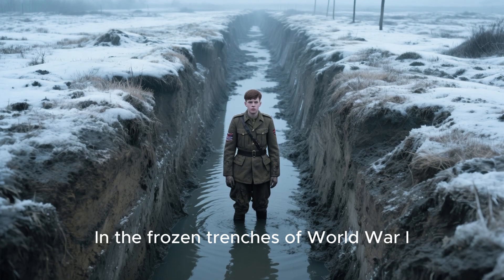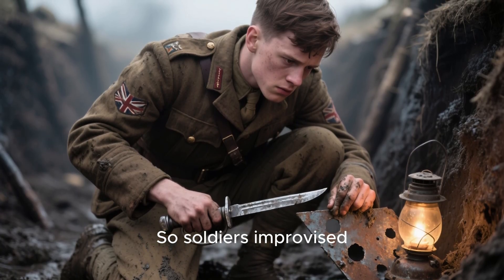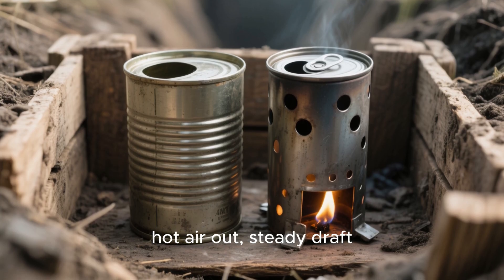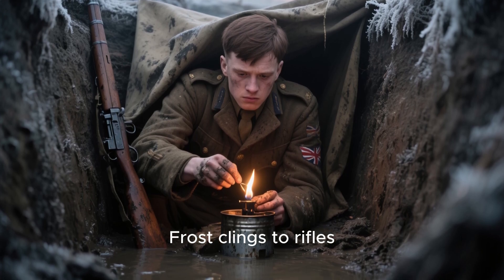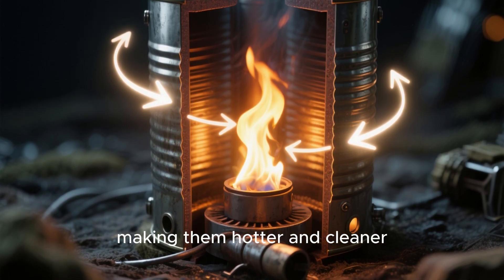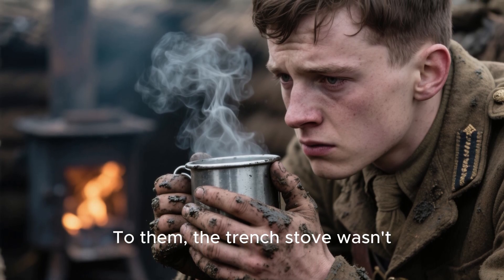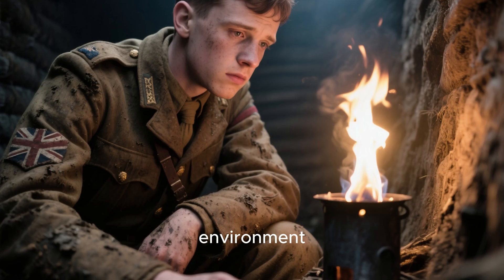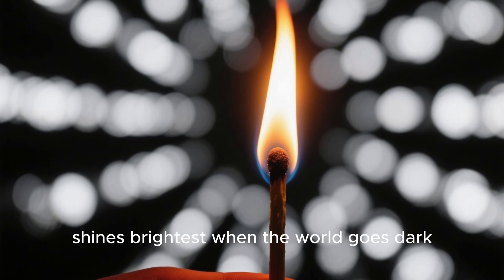The WWI Survival Stove So Effective It Was Forgotten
When blizzards buried the world in snow and the wind howled like artillery, only one thing stood between life and death — the shelter.

Hidden deep in forgotten archives lies the design of a blizzard-proof survival structure built using wartime engineering and zero modern materials. It could trap heat, resist snow weight, and stay warm with almost no fuel.

In this episode of In the Beginning, we uncover the lost science behind cold-proof survival architecture — from the Arctic expeditions of the 1940s to the hidden bunkers of the Cold War. You’ll see why this simple, curved design outperformed modern shelters… and how you can still build one today using ordinary materials.

🔥 What You’ll Learn:

The forgotten engineering that made shelters “self-heating.”

How air circulation and insulation worked without power.

The physics behind snow resistance and natural heat retention.

Real-world field tests in modern survival setups.

📌 We Also Explore:

Why curved structures outperform flat-roofed cabins.

How this design inspired Cold War and Arctic research shelters.

Ways you can recreate the same blizzard-resistant principles for off-grid living.

⚙️ Whether you’re a survivalist, historian, or just love forgotten ingenuity, this story will change how you think about warmth, shelter, and human resilience.